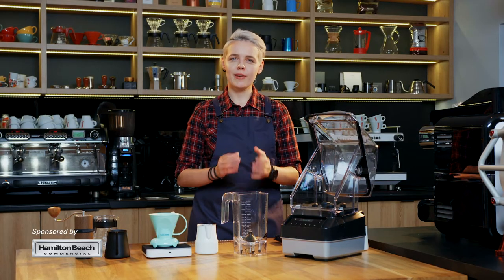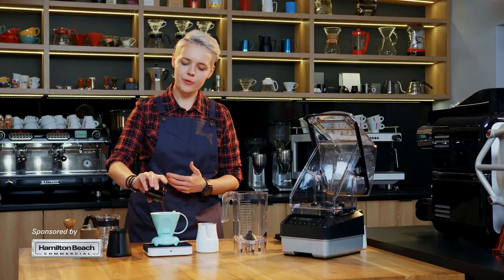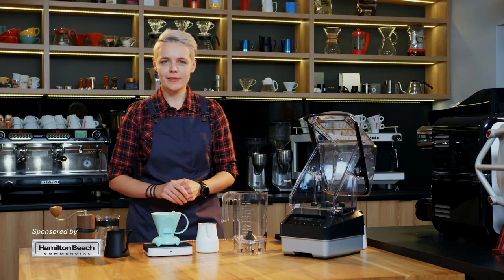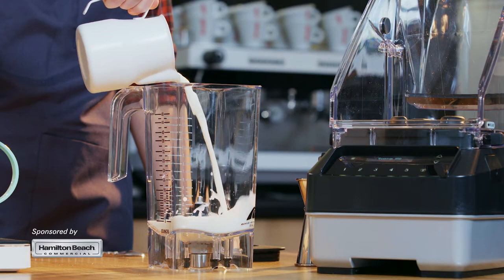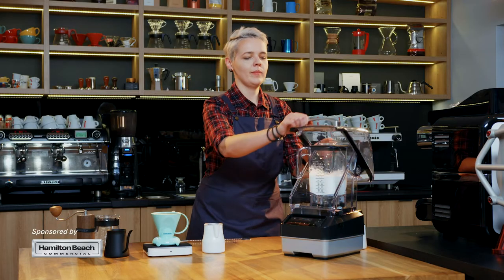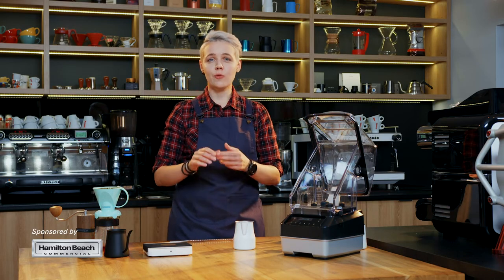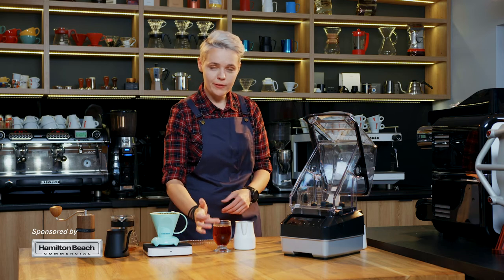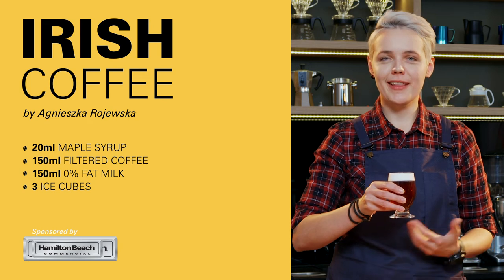Hamilton Beach Commercial® Presents: WBC 2018 Champion Agnieszka Rojewska - Irish Coffee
Watch 2018 World Barista Champion Agnieszka Rojewska as she puts her own flair on perennially popular Irish Coffee and uses the AirWhip Frothing Jar to create a cold foam topping.

About Hamilton Beach Commercial®
From large chains that rely on Hamilton Beach Commercial to deliver their signature frozen treats to local restaurants and ice cream shops that turn to us to execute their culinary vision, our customers represent a broad range of food service operations around the world. For our hospitality customers, our breakfast bar, in-room amenity, and extended-stay lines are built for convenience and performance to deliver a premium guest experience.

As part of the product development process for these very demanding customers, Hamilton Beach Commercial products are approved and warrantied specifically for high-volume commercial foodservice and hospitality usage. We are committed to serving your business in a way that will increase your sales, profitability, and customer satisfaction.